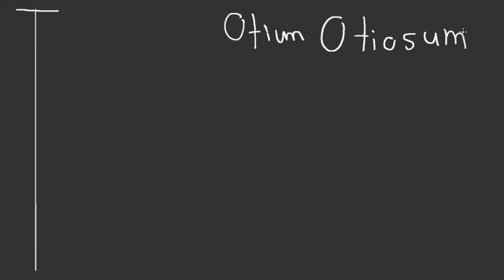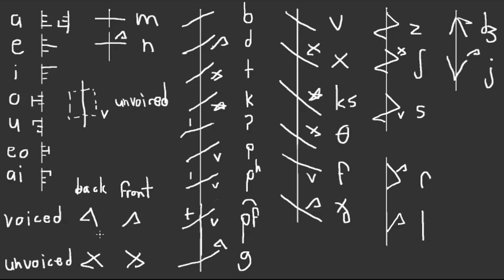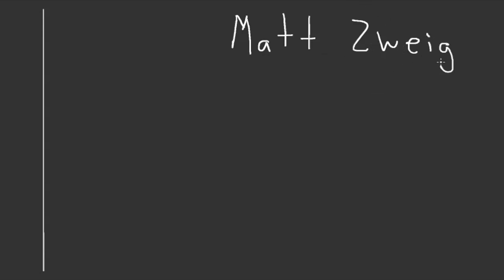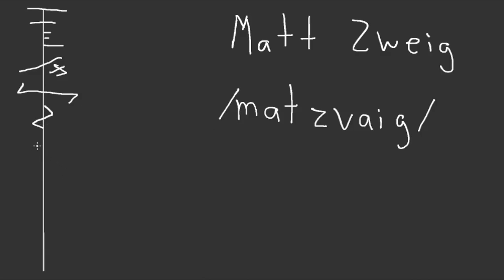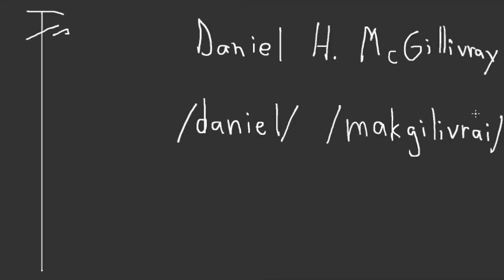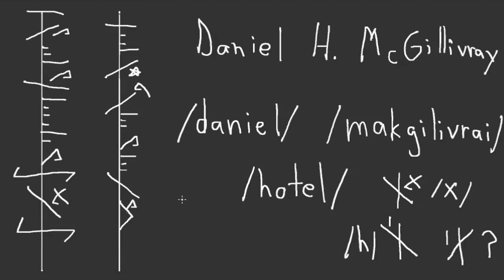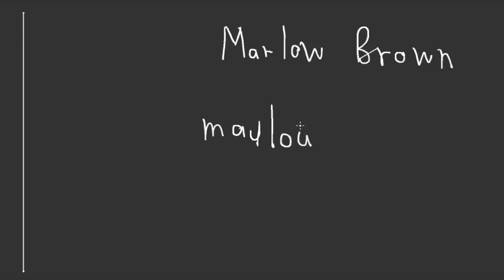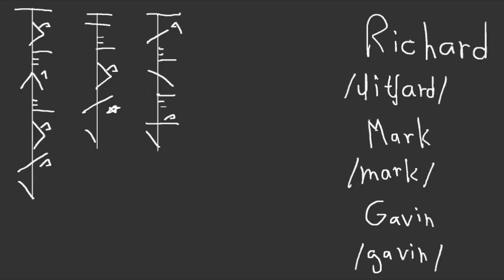Deciphering Phyrexian Ep 11: Learn to write your name in Phyrexian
Learn to write in Phyrexian

My Twitch channel. I will stream every Wednesday at 5:00 pm

I don't really know how to use Discord but here's the link anyway: